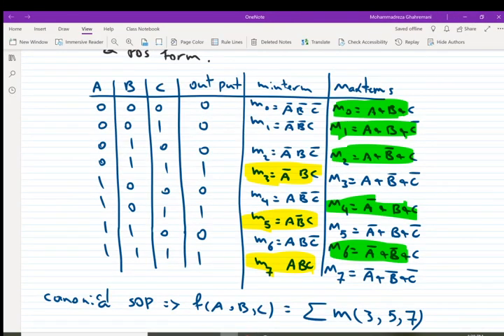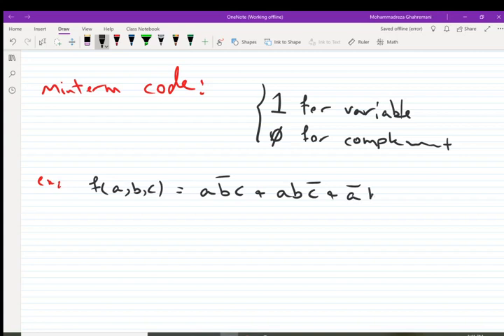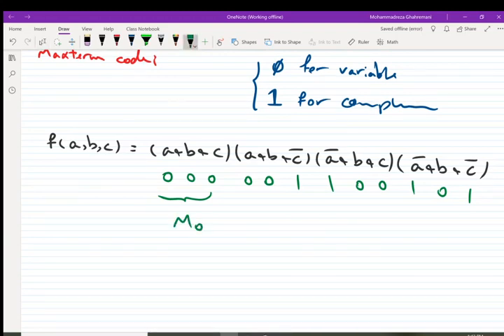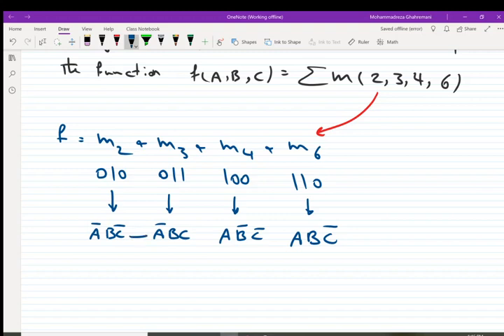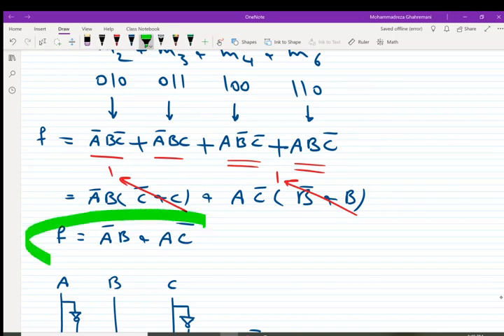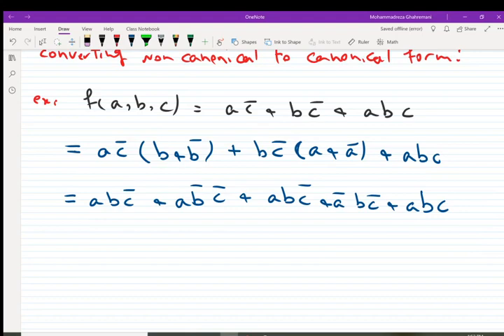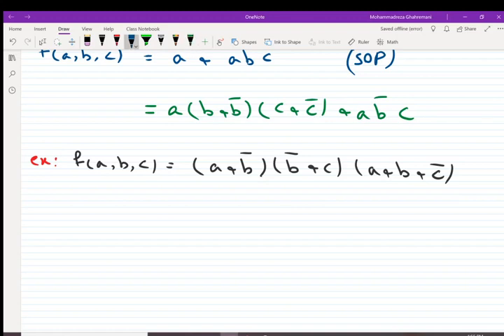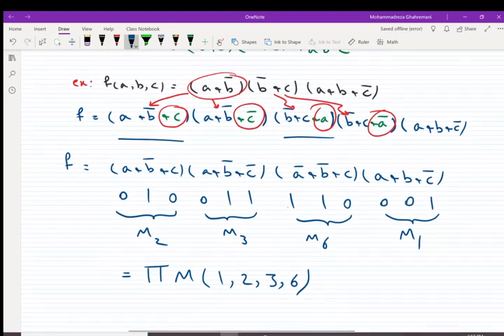8 - Digital Logic - Minterm and Maxterm Codes